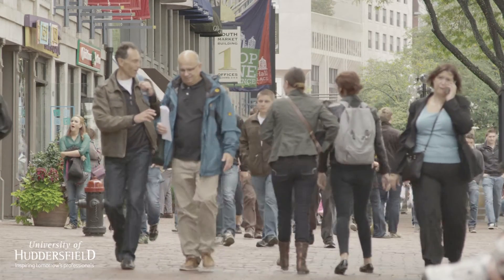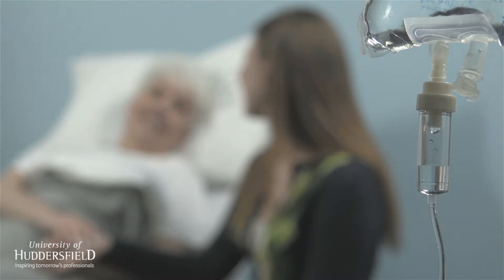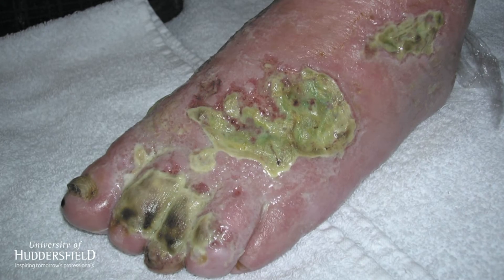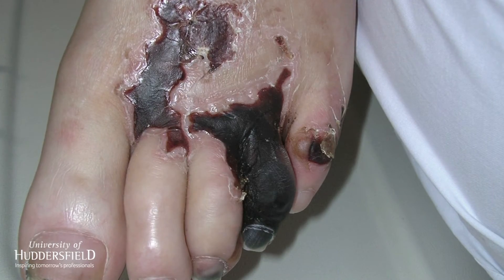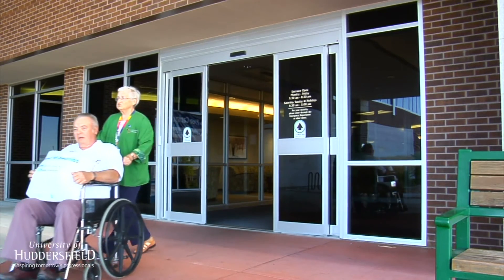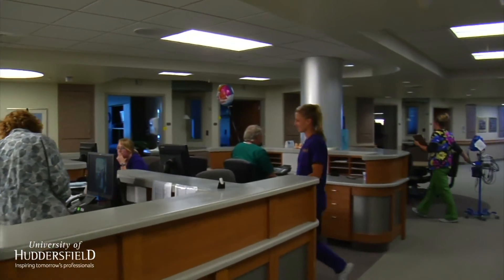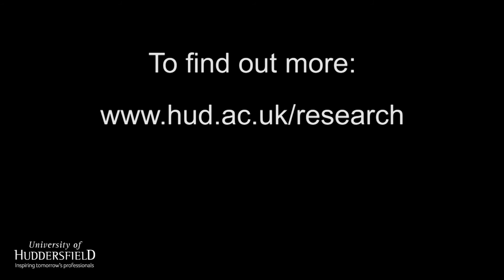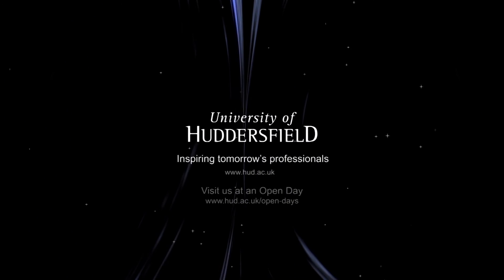Wound Care Research and Infection Prevention by Professor Karen Ousey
Professor Karen Ousey is the Director of the Institute of Skin Integrity and Infection Prevention.  Here, she talks about the wound care research which takes place within the Institute and why this kind of research is becoming increasingly important.